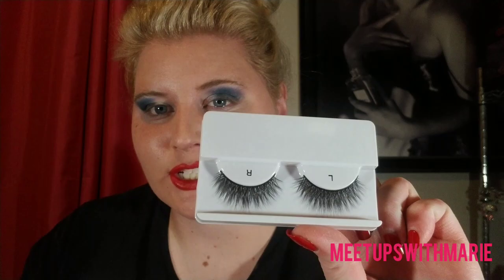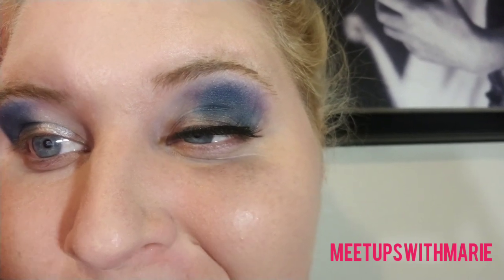Dollar General Makeup | MeetUpsWithMarie